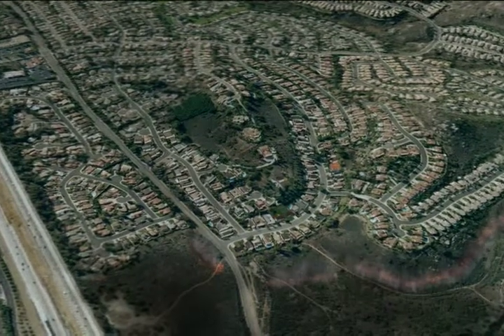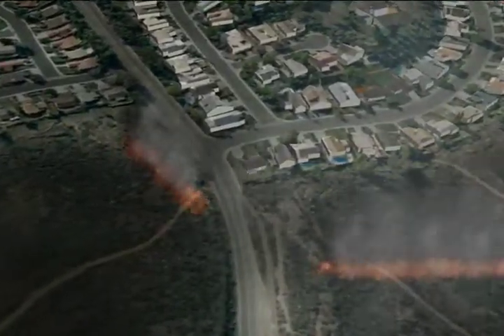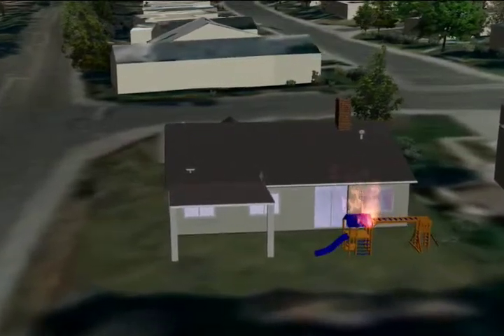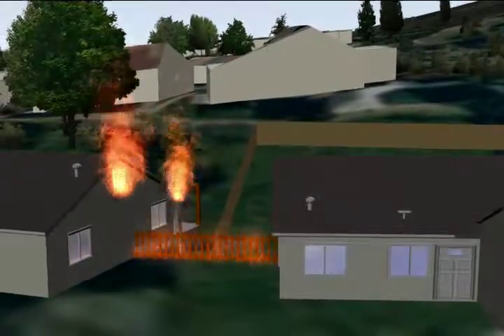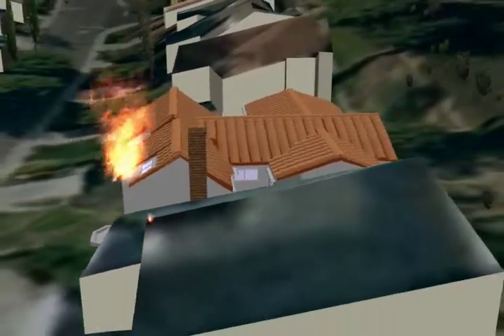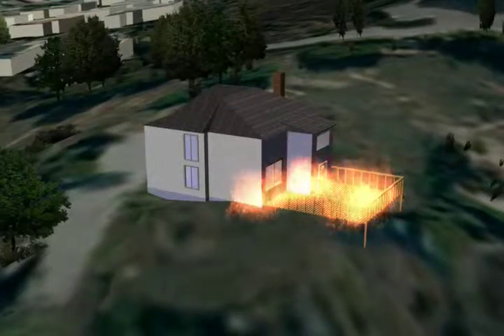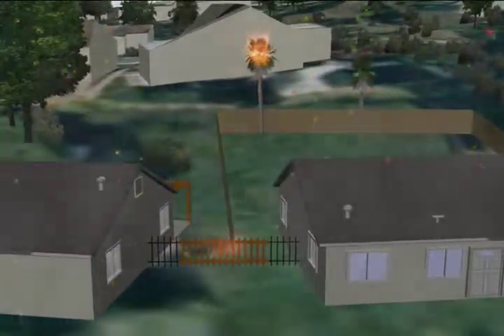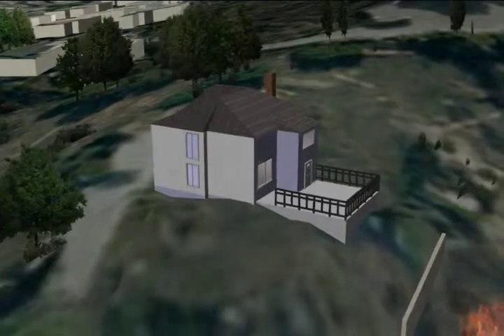Wildfire structure hazards prevention video